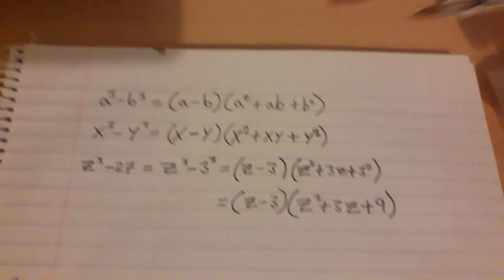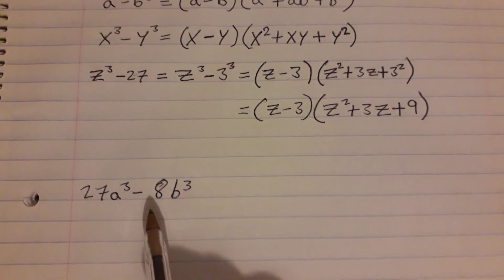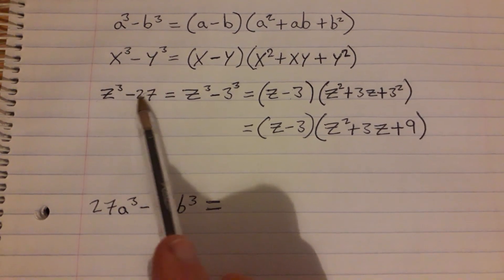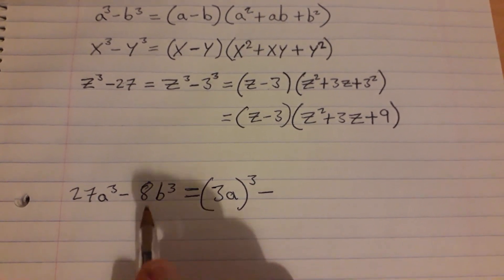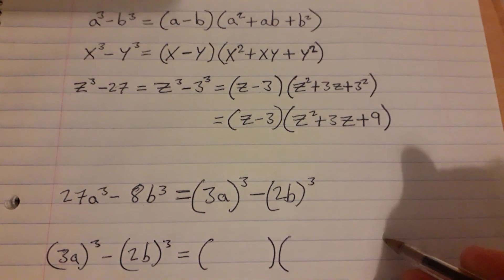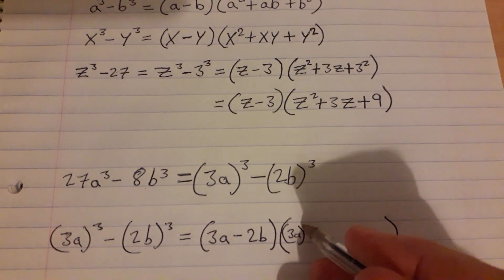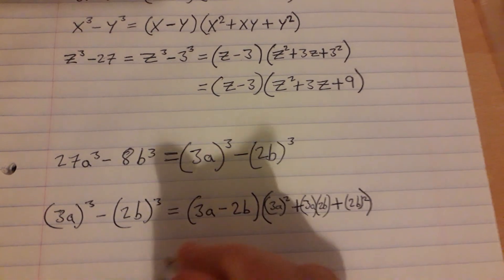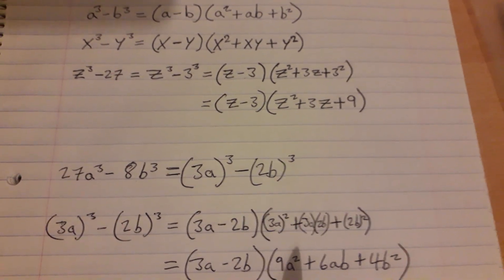Difference of 2 Cubes Video 2